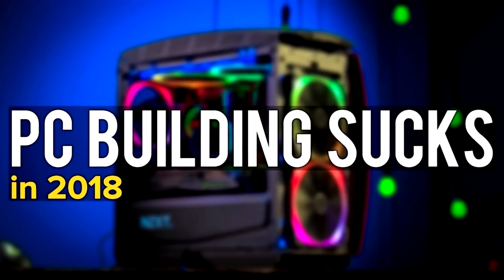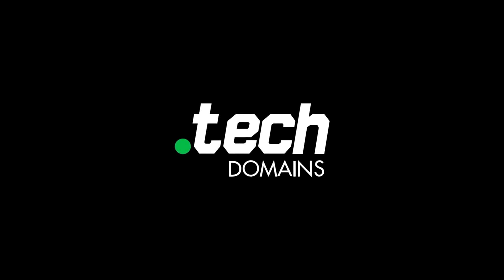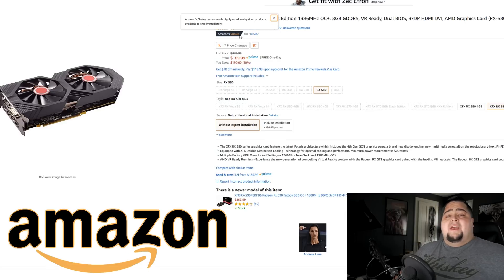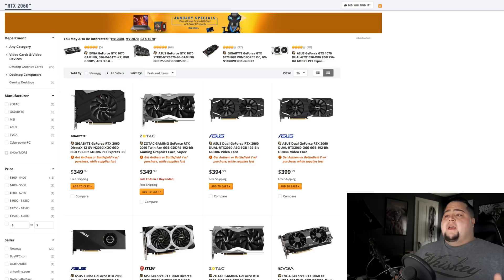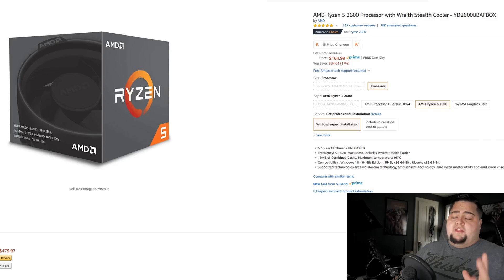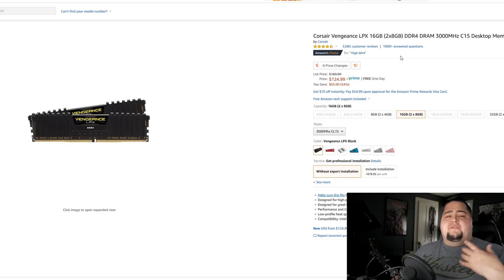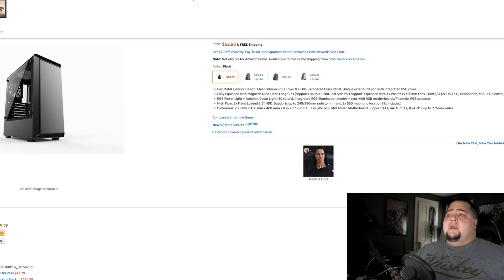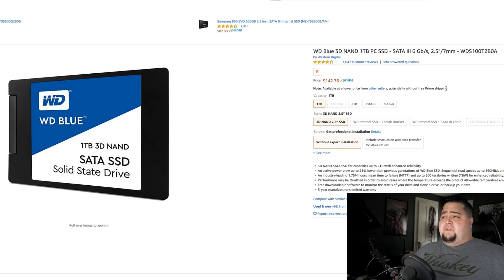How Much Does it Cost to Build a Gaming PC in 2019?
How much does it cost to build a gaming PC in 2019? Thankfully prices are much better than 2018 which was one of the worst times to buy PC components.
RTX 2060 (Amazon)
XFX RX 580
Ryzen 5 2600
Asus B450
16GB RAM
EVGA 650W
Phanteks Eclipse
WD Blue SSD